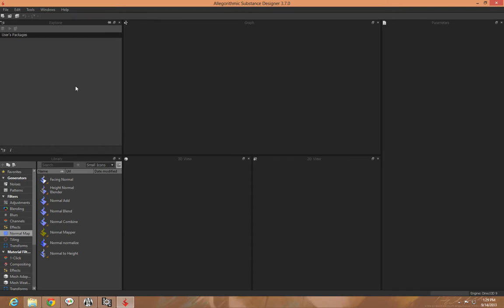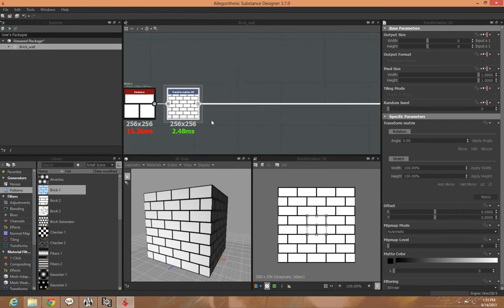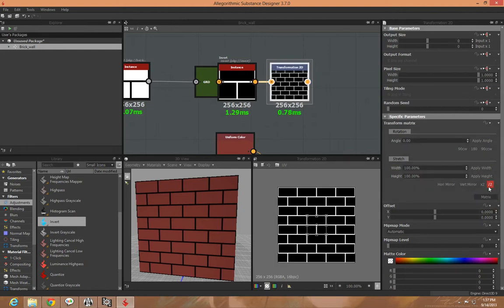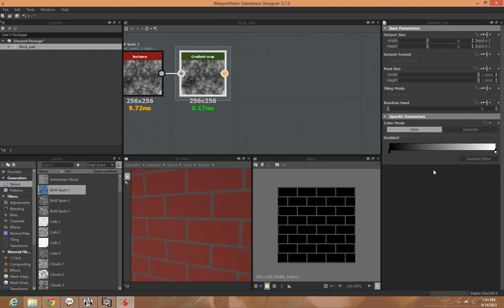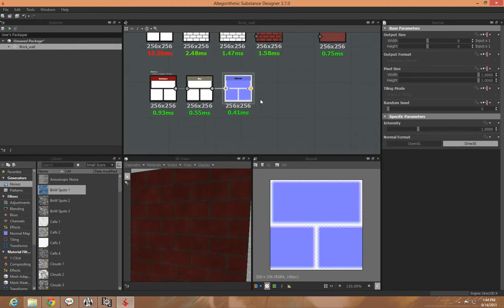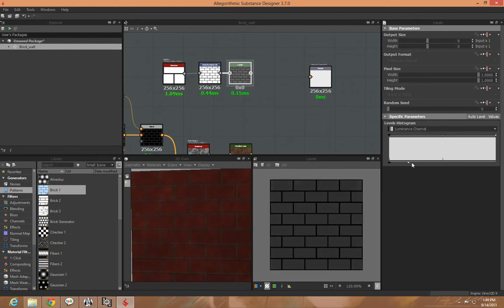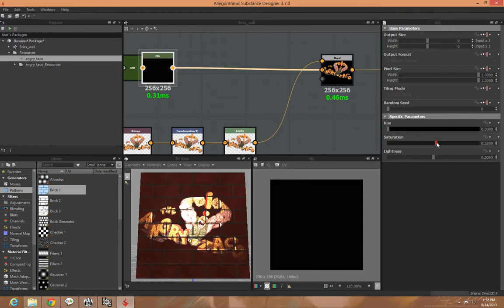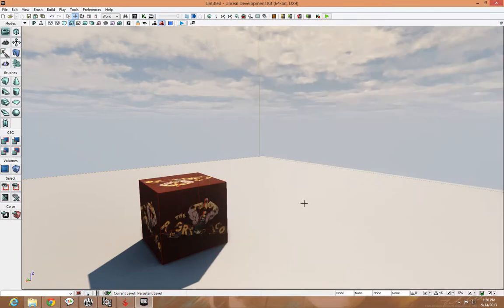Session 2 - Substance Designer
This video explains how to use Substance Designer to create textures and import them into UDK to use as materials.